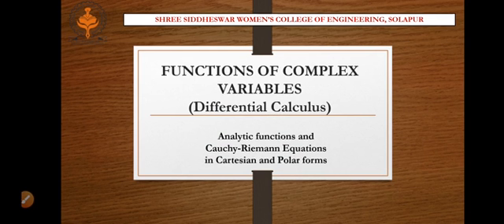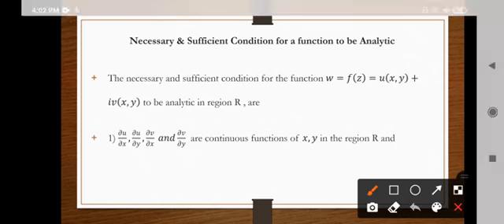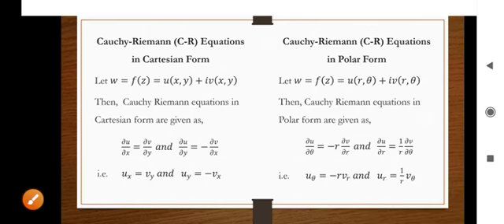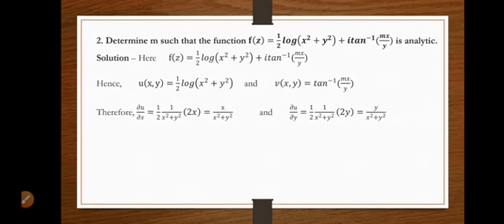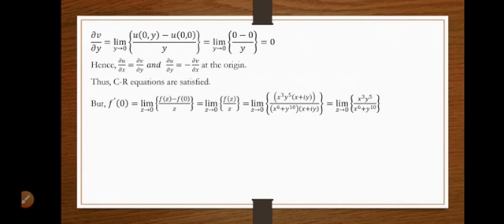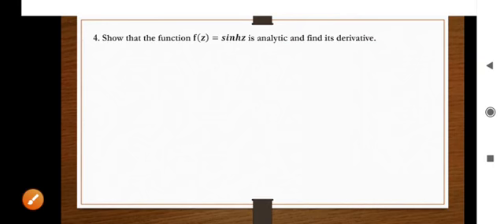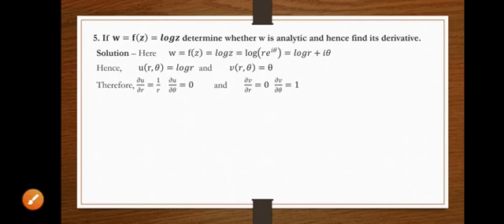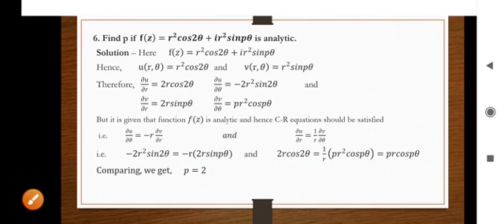EM-III Unit 5 Part 2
Analytic functions